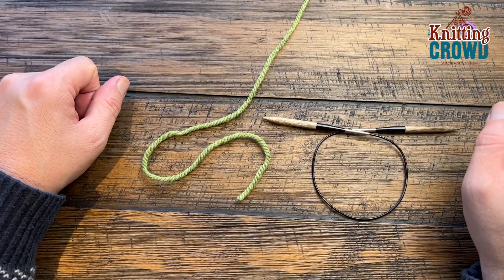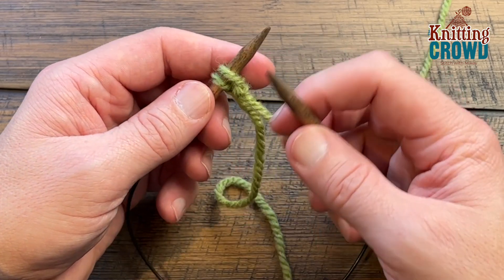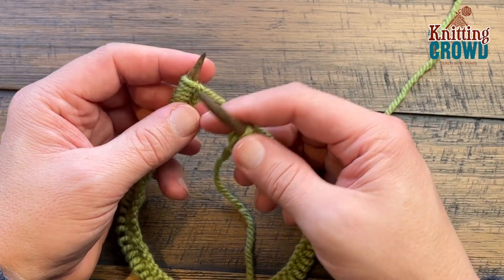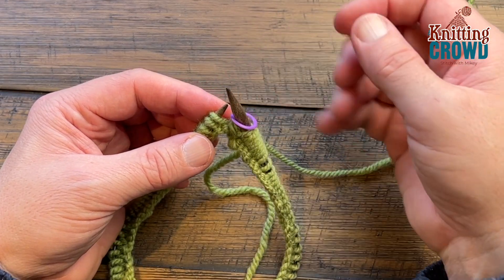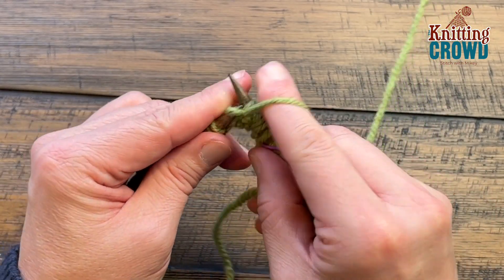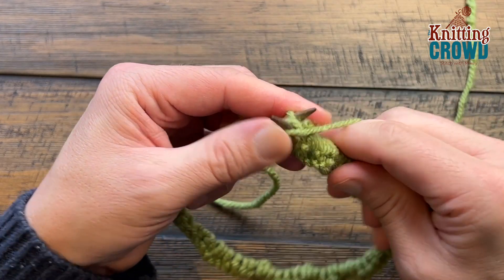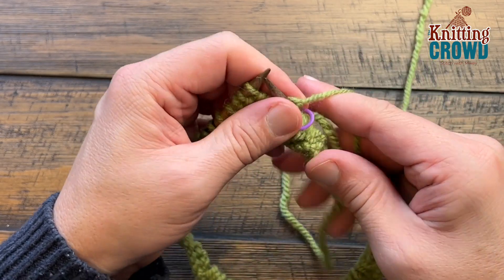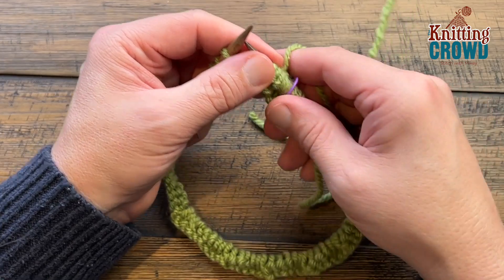Knit 3 Purl 3 Knit Brim Making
Learn to knit brims that are Knit 3, Purl 3 Combination. Great to know for cuffs too.

Knitting Basics